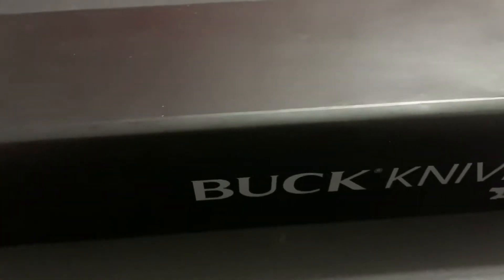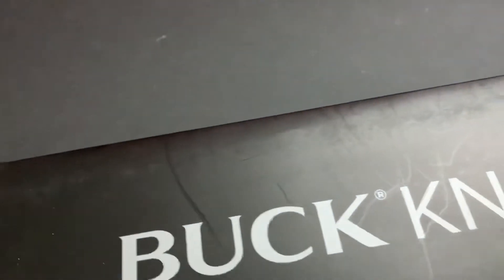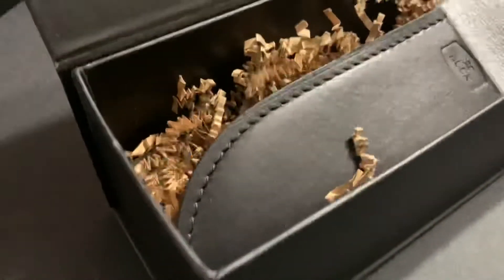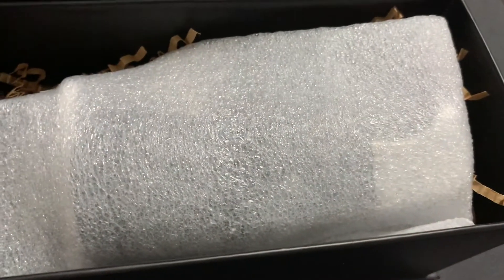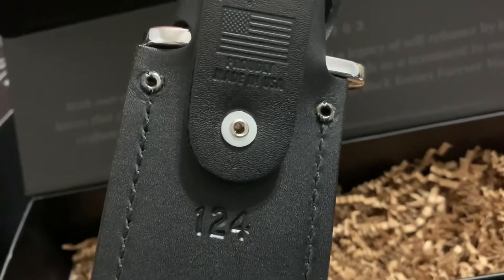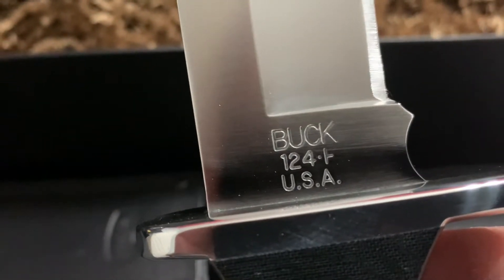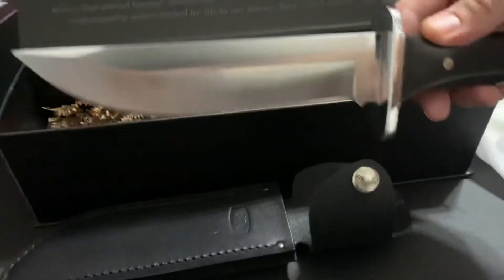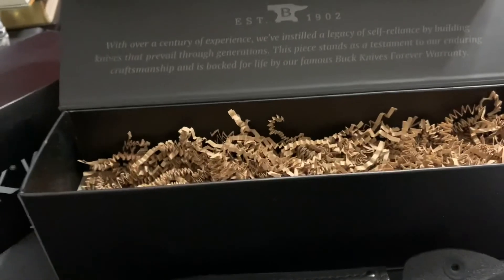WOW BUCK KNIVES WOW!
Bushcraft Devotions shares a quick unboxing of the Buck 124 Frontiersman!  Wow - they have really stepped up on the packaging of this knife!